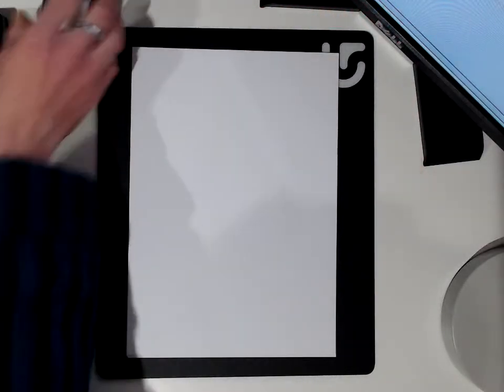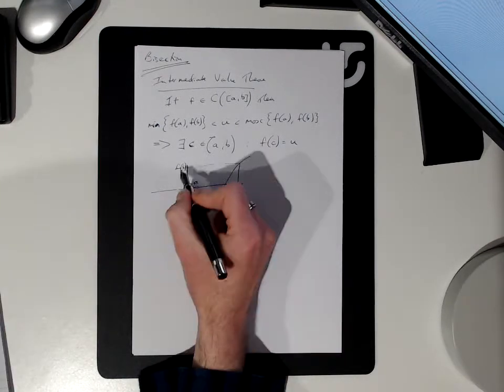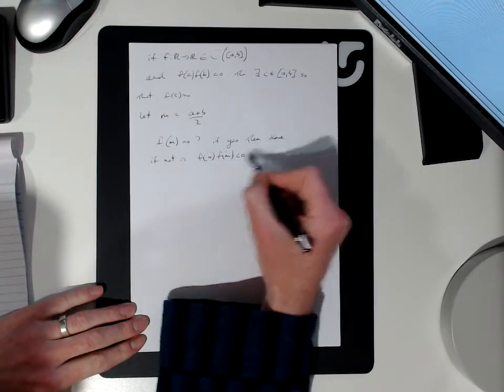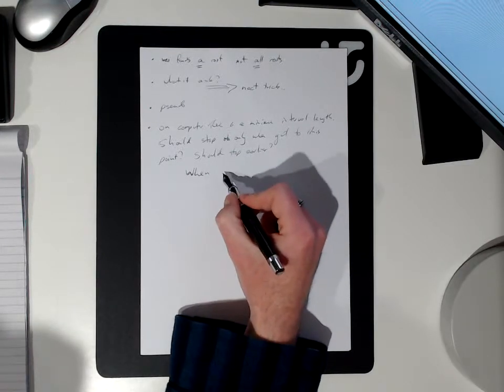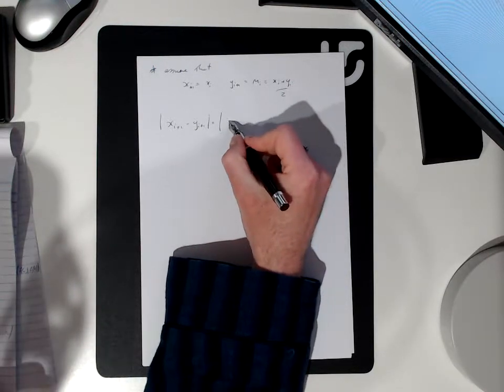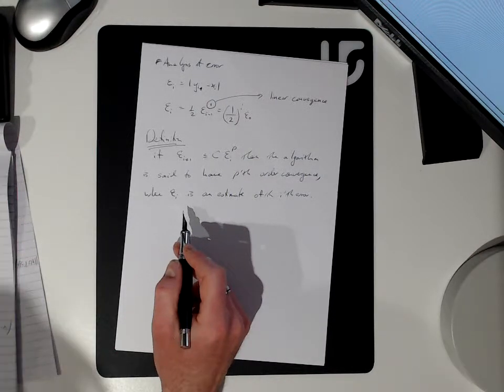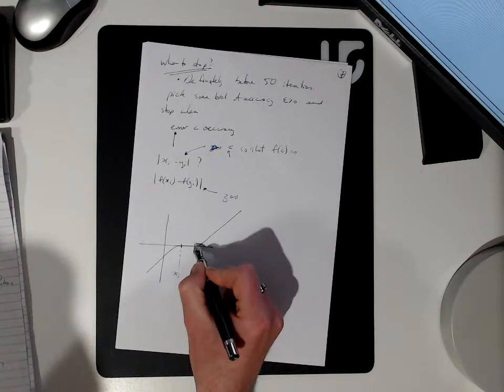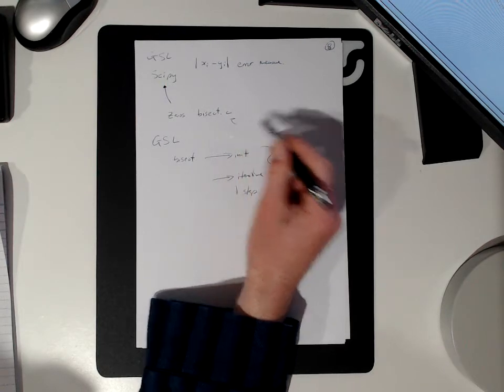MATH321 / MATH821 Bisection Method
A discussion of the bisection method.